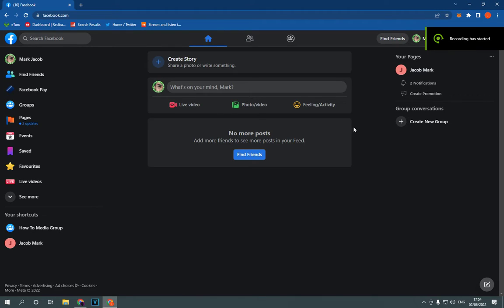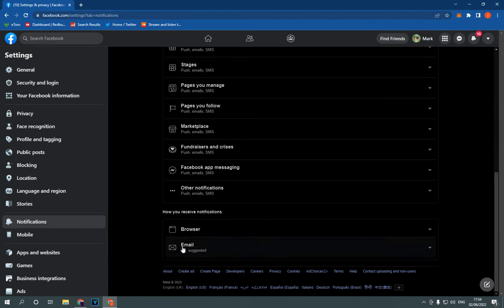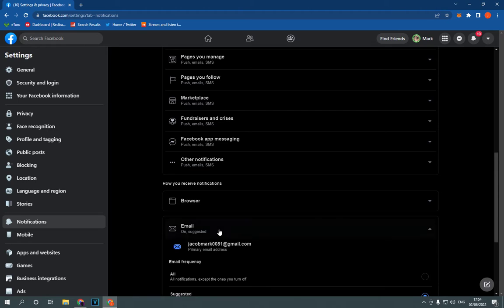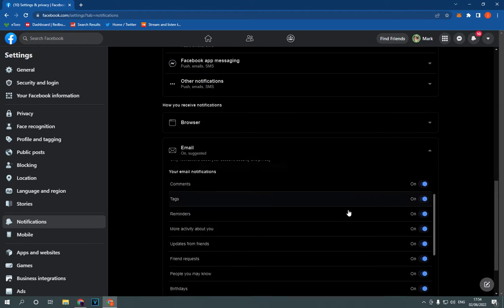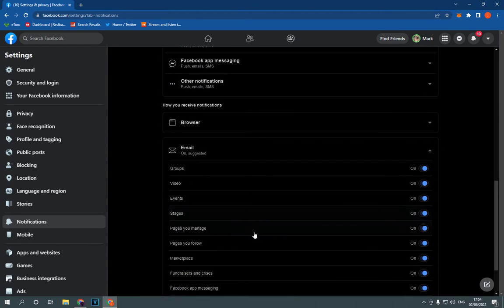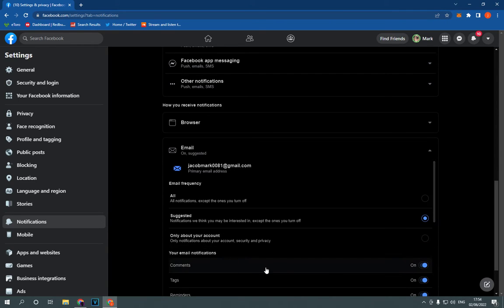How To Turn On/Off Facebook Email Notifications on PC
in this video we discuss :